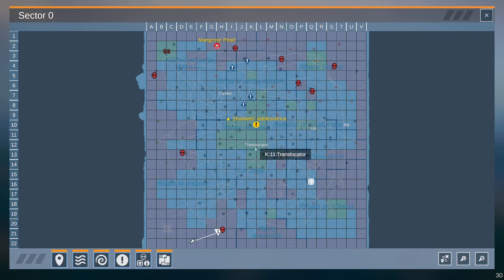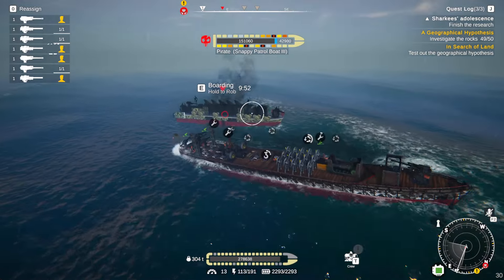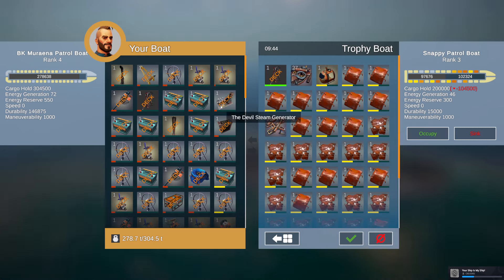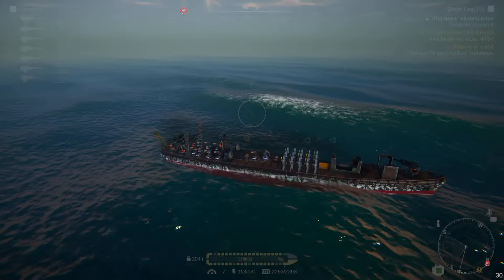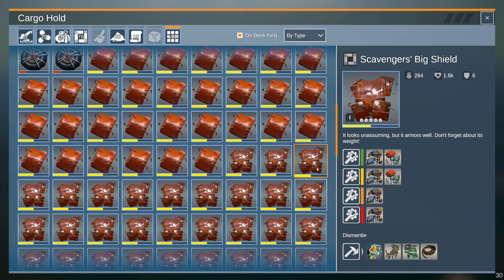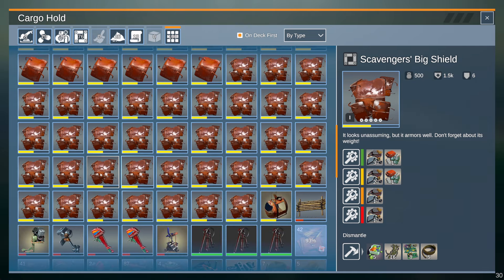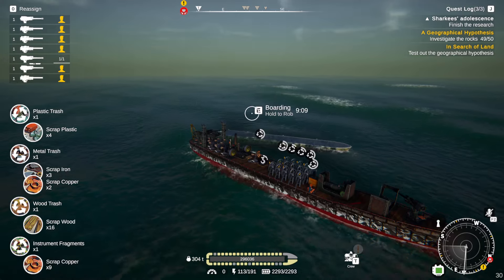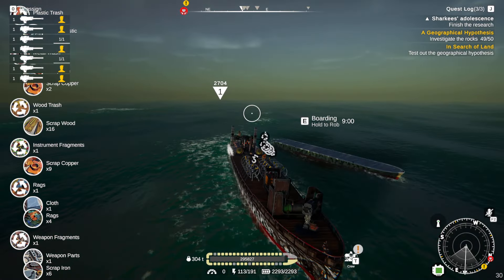Age of Water Fiber Farming Method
Shows a good way to farm for fiber via boarding a special type of NPC pirate called snappy patrol boat III from Age of Water.